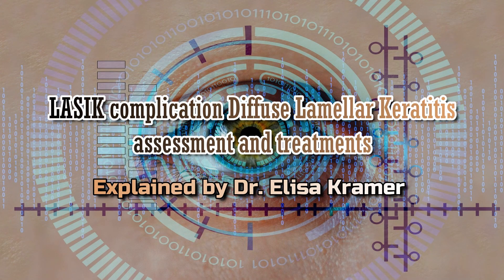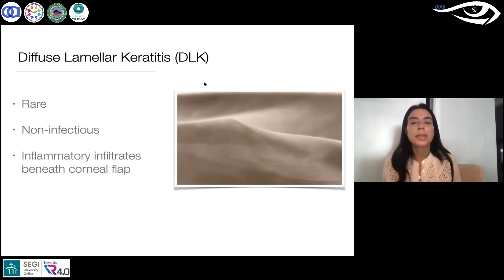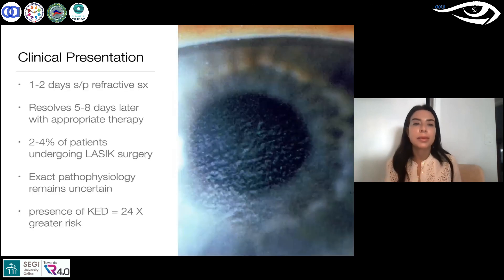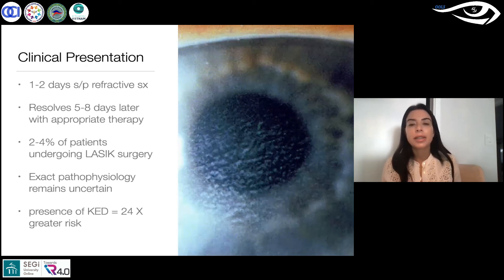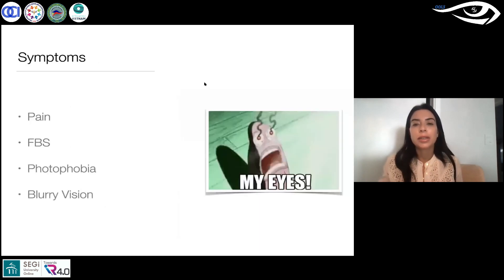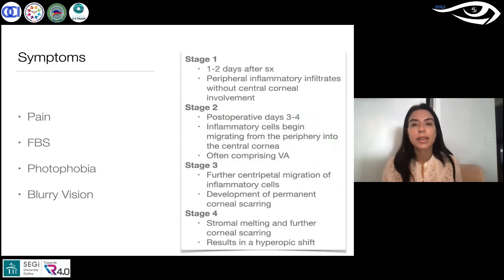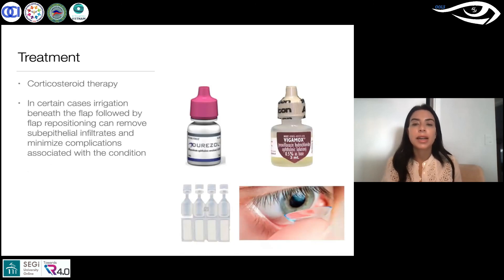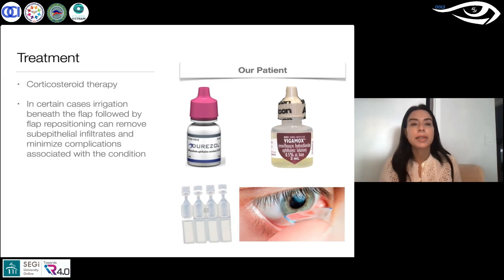LASIK Complication Diffuse Lamellar Keratitis Assessment and Treatments | ECL-31| Dr. Elisa Kramer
Eye Can Learn - Episode 31 -  09th June 2021

Here we bring you the 31st episode of our Eye Can Learn Series.

We would like to thank Dr. Kramer for sharing this interesting case where we practitioners can learn and manage this post LASIK complication.